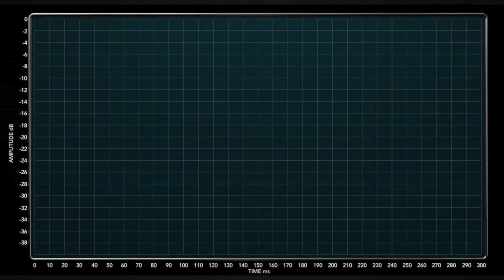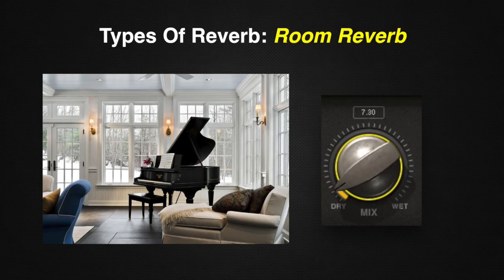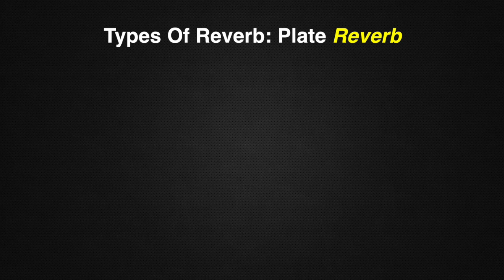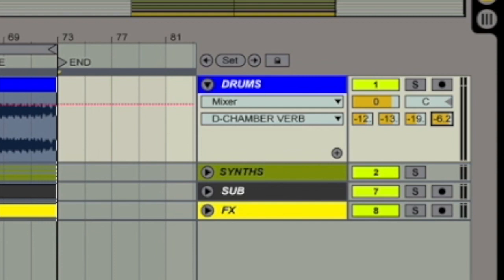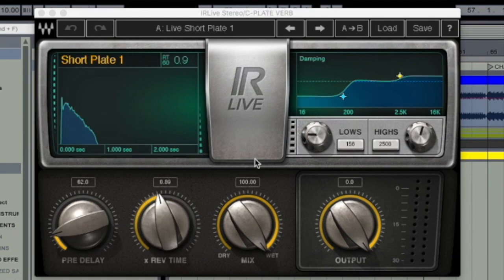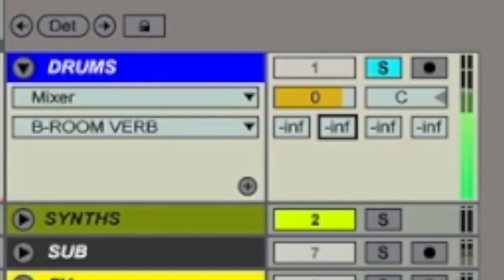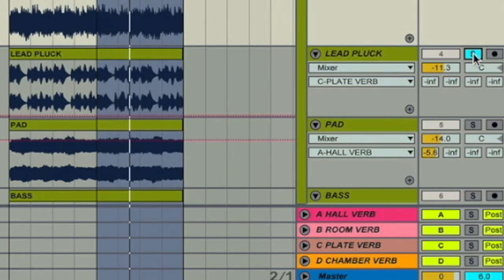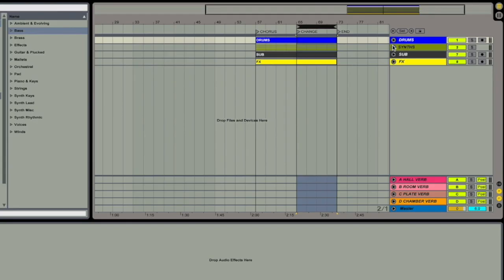How To Use Reverb | The four main types of reverb and how to use them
Follow along as Daniel shows you:

0:57 What reverb is
1:47 Why you should use reverb in your mix
2:21 The basic parameters of reverb
3:50 The 4 main types of reverb
7:37 An example of how to use these 4 types of reverb in your mix

FREE REVERB PLUGINS

TUTORIALS

GET FEEDBACK ON YOUR MUSIC

ABOUT SOUNDSHOCK:

Sound Shock is committed to bringing you the highest quality, industry-leading samples and presets, professional tutorials, interviews and expert tips.  We offer unique content that can't be found anywhere else with the aim of providing an endless source of creativity and inspiration for all your music production needs.